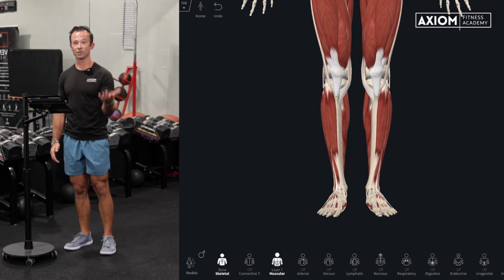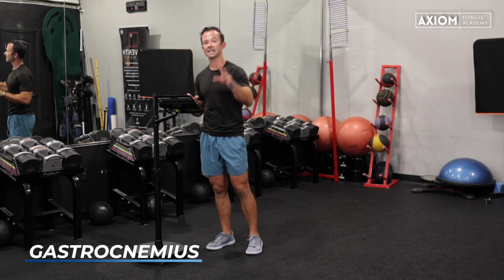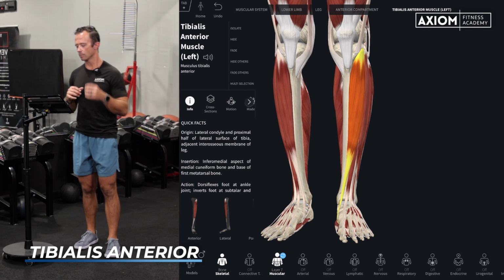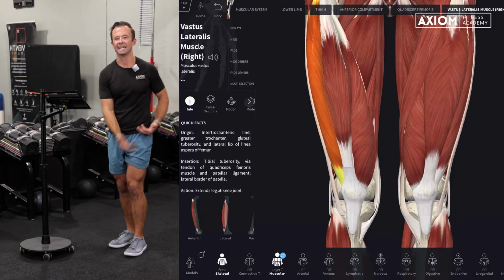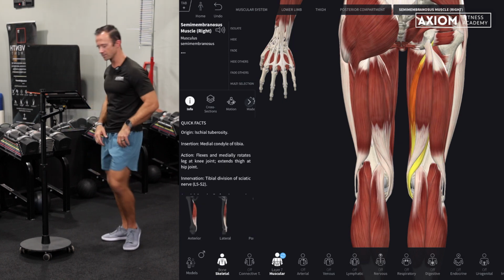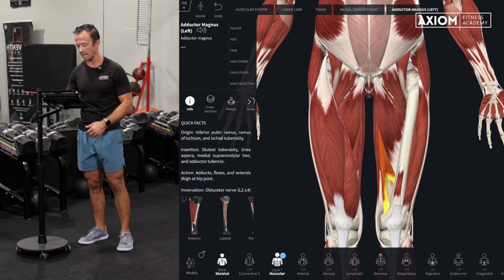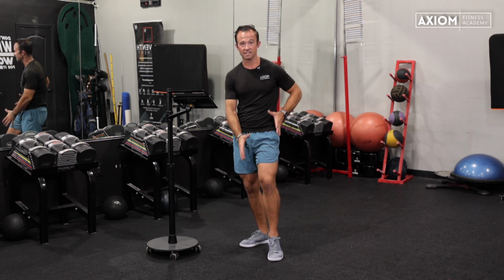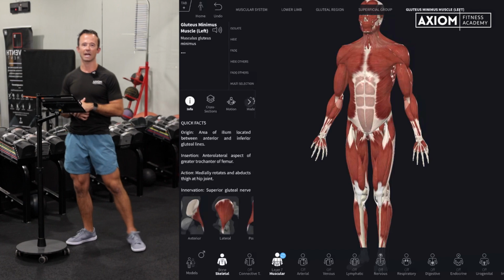Lower Body Muscular Anatomy for NASM Trainers || NASM-CPT 7th Edition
Studying to become a Certified NASM Personal Trainer but struggling to understand Lower Body Anatomy? Watch this clip from Axiom Instructor, Joe Drake, to simplify the human body to better understand how positioning affects exercise and what muscle groups are being targeted.

The Axiom Fitness Academy helps new and aspiring personal trainers achieve long-lasting and lucrative careers through hands-on training and expert guidance. We’ve partnered with the National Academy of Sports Medicine (NASM) to provide the best online and hands-on personal training certification exam prep course that will give you the edge you need to succeed as a certified personal trainer in as little as 10 weeks.

Looking to understand Core Anatomy? Check out this video where Axiom Instructor Joe Drake simplifies the muscles for you

Looking to understand Upper Body Anatomy? Check out this video where Axiom Instructor Joe Drake simplifies the muscles for you

Studying for the NASM CPT Exam? Grab our FREE Study Guide that's helped thousands of aspiring trainers

Want access to exclusive resources, a community of other students sharing best practices, and Master Instructors who know the material inside and out? Join our FREE Facebook Study Group for aspiring NASM trainers